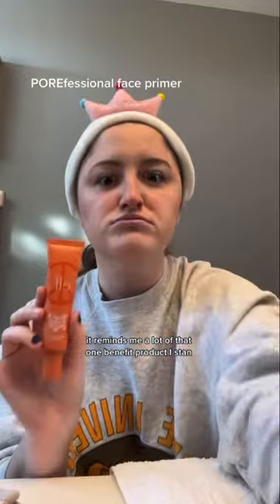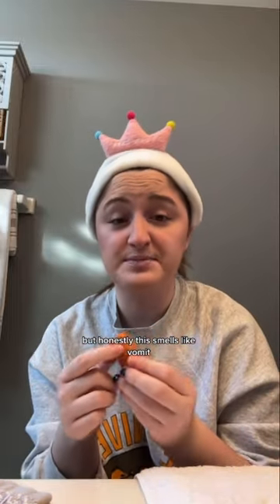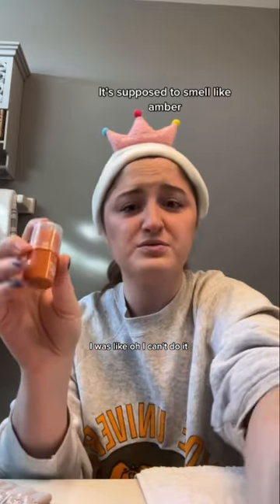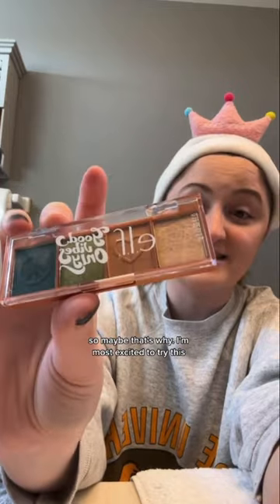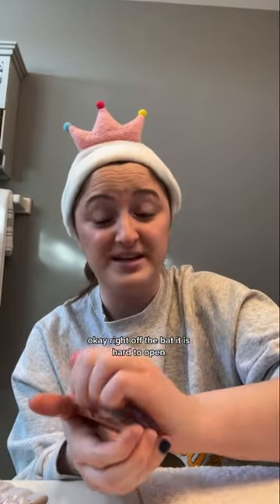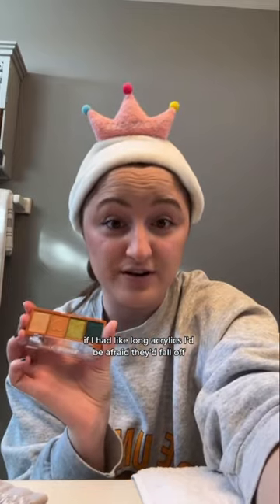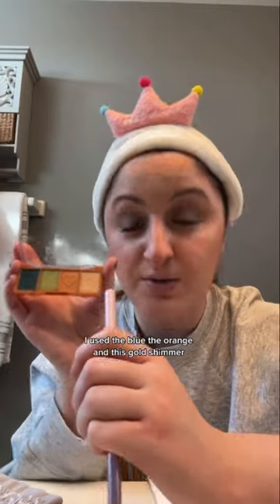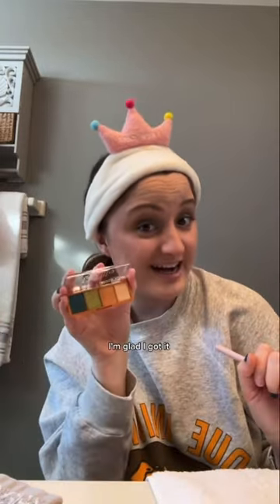Elf “Good Vibes Only” Collection Review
Packaging and the primer are a 10/10. The lip balm & eyeshadow pallette aren’t must-haves IMO!